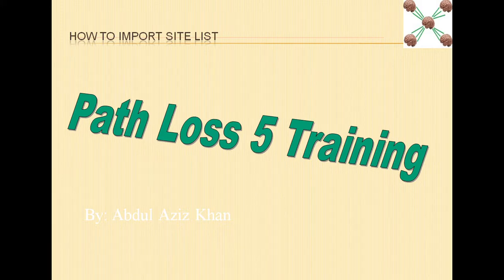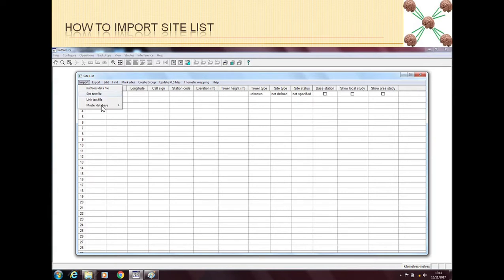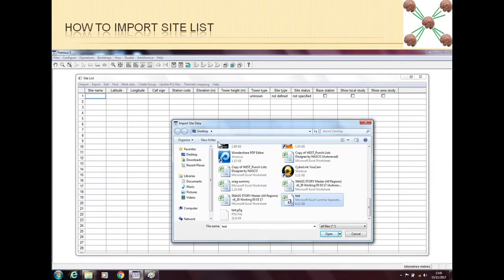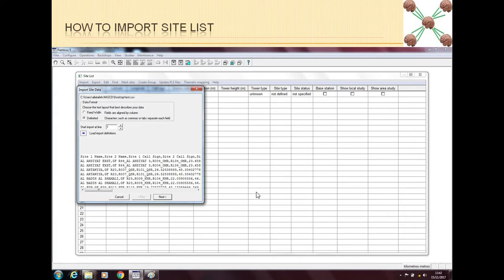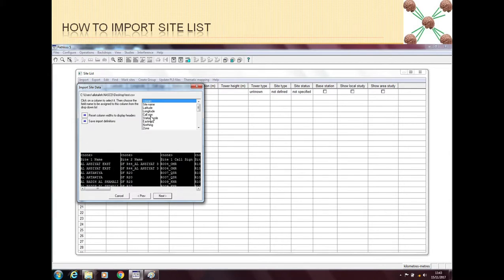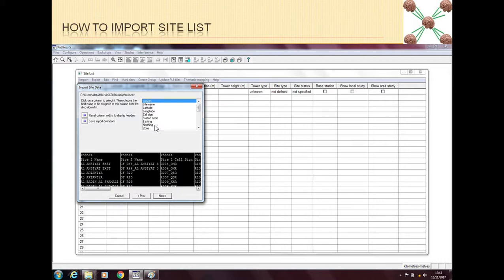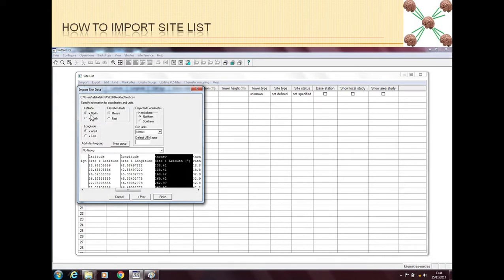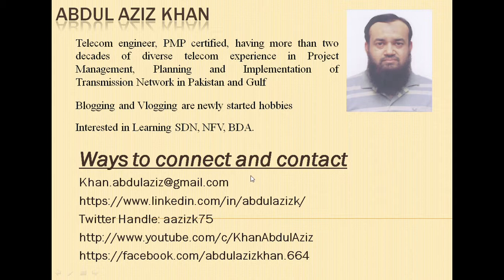Path Loss 5 - How to Import Site List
Video Training on Path Loss 5 on How to Import Site List